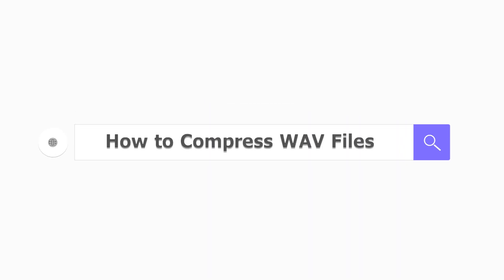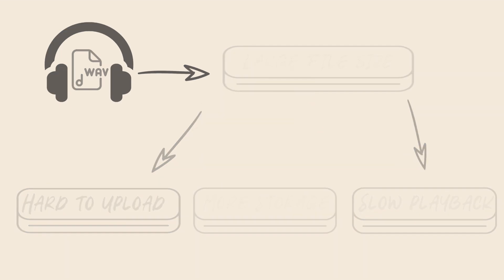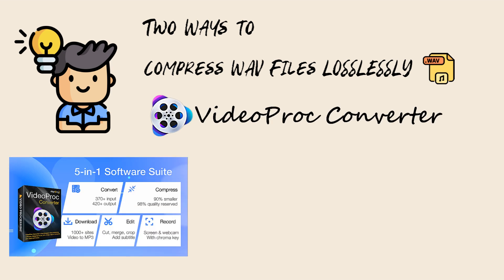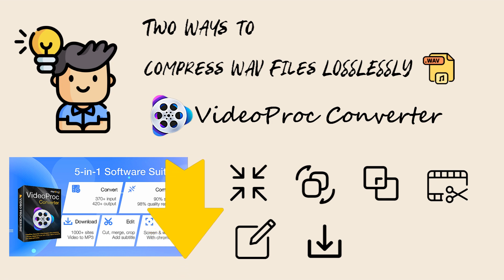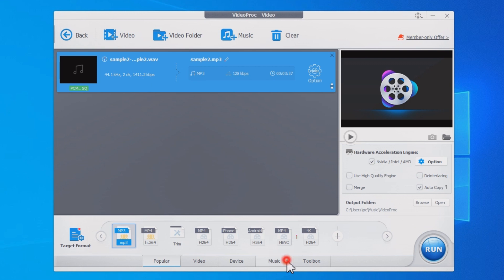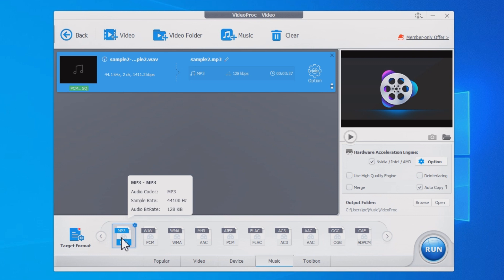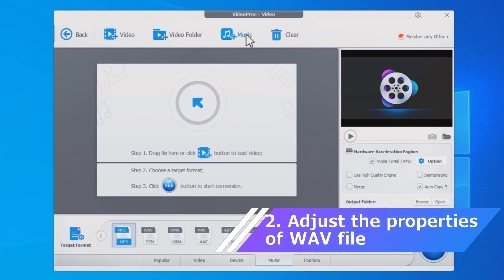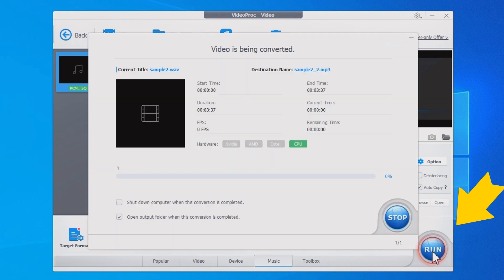How to Compress WAV Audio Files without Losing Quality (2 EASY WAYS)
In today’s tutorial, we are going to show you how to compress WAV audio files without losing quality through the top two ways.

🎬 Timestamp
00:00 Intro
1:06 Method 1: Convert to a highly-compressed audio format
2:00 Method 2: Adjust the properties of the WAV file

WAV file is an uncompressed audio format, providing excellent audio quality but requiring more storage space than other common audio file formats. Moreover, due to their large size, saving audio tracks in WAV format is not ideal for uploading. Therefore, compressing the MOV file can be an optimal solution to save storage space, speed up the WAV upload and download, and ensure smooth WAV audio playback.